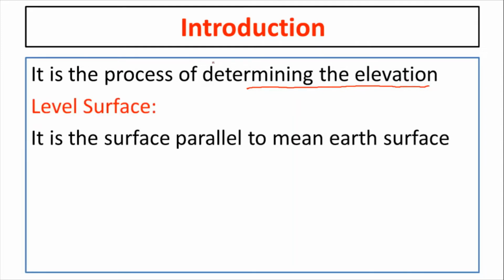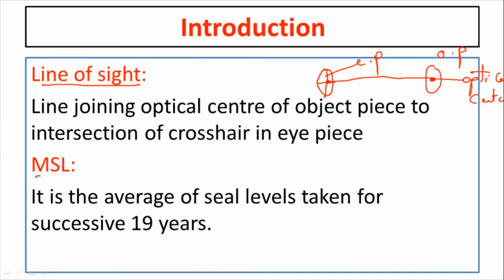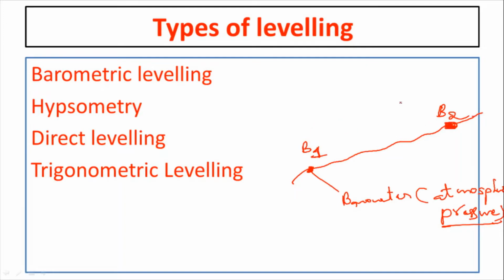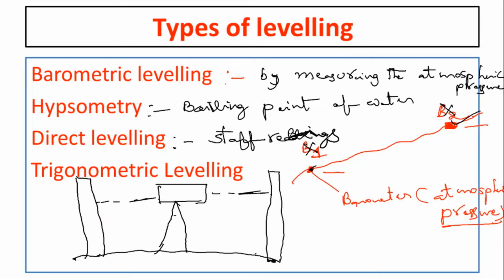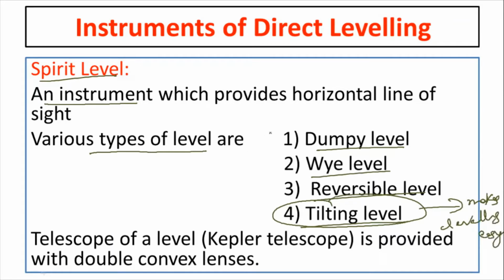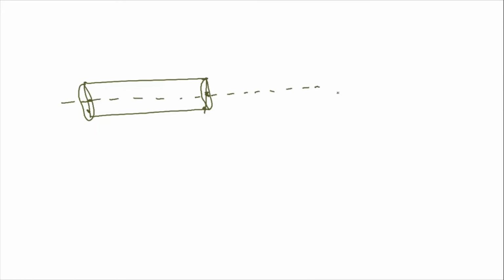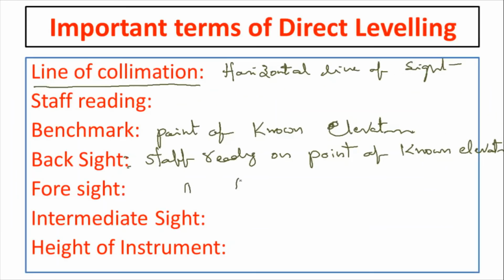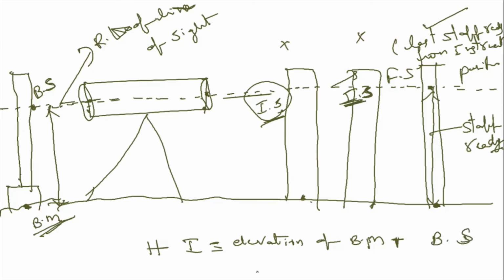Surveying Quick Revision #4.1- Levelling(Introduction)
This video is useful for all the aspirants who are preparing for competitive exams in Civil Engineering like GATE, ESE, SSC-JE and other state service engineering examinations